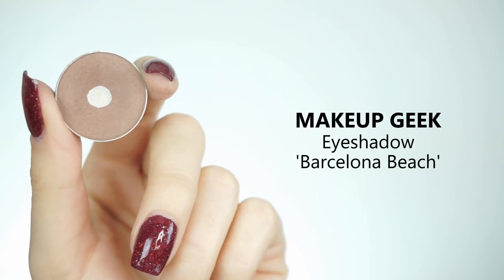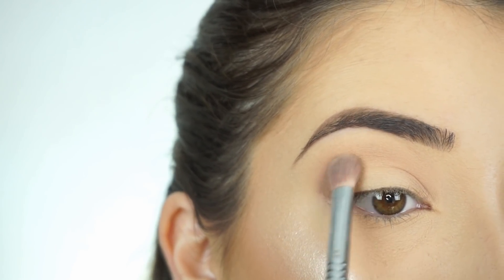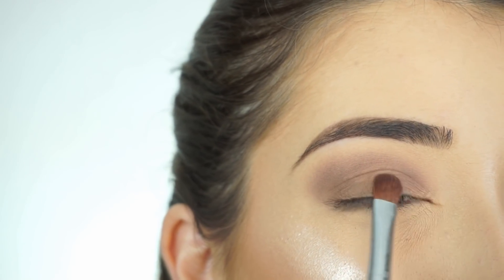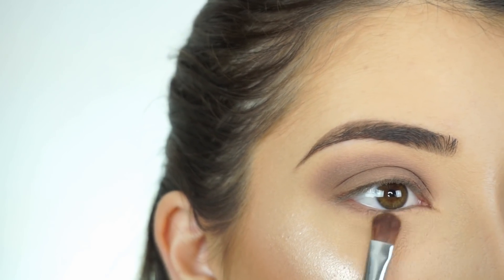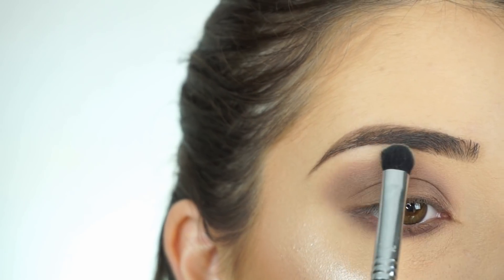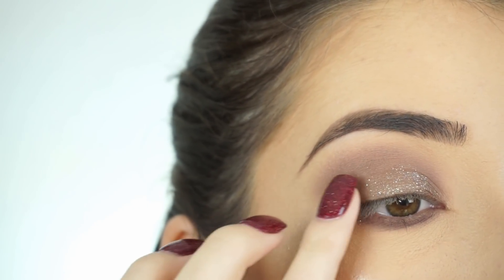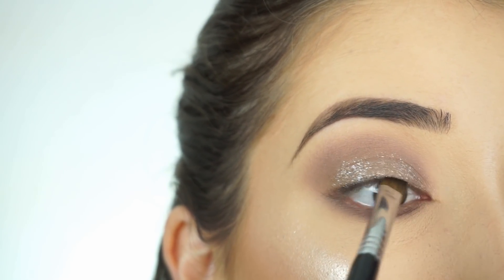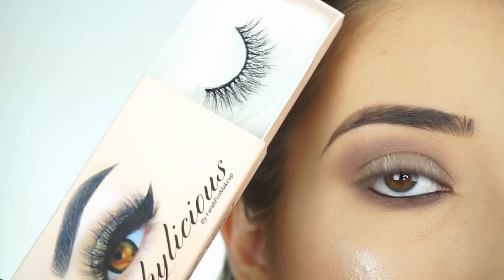SPARKLY TAUPE SMOKEY EYE & VAMPY LIPS | FALL MAKEUP TUTORIAL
:: OPEN ME ::

I wanted to create a quick and easy fall look! It's sparkly and glam, yet took no time to create. I hope you enjoyed this sparkly taupe smokey eye and vampy lips makeup tutorial!

JEWELRY by LB Diamond Inc.
PRODUCTS USED:
Makeup Geek Eyeshadow 'Barcelona Beach'
Makeup Geek Eyeshadow 'Brownie Points'
Makeup Geek Eyeshadow 'Mirage'
PUR Cosmetics Eye Polish 'OMG'
Makeup Geek Eyeshadow 'Corrupt'
Flower Beauty Miracle Matte Lip 'Fig Frenzy'

XOXO,
Paulina